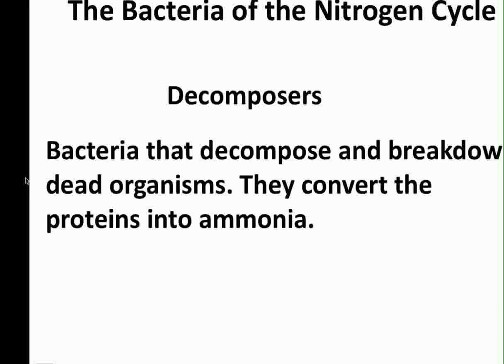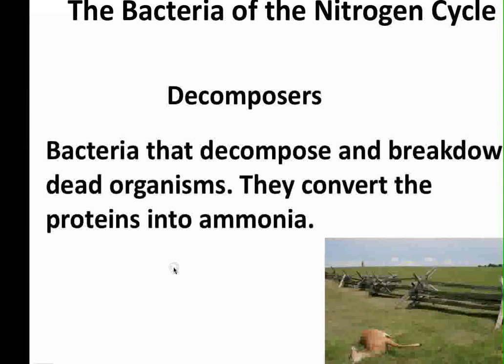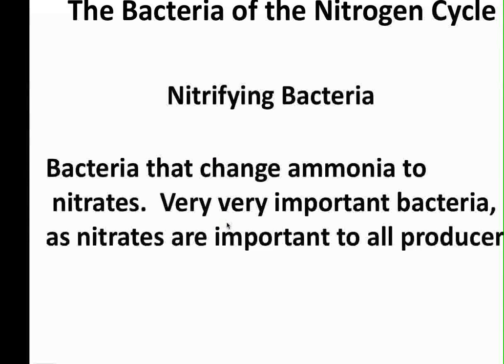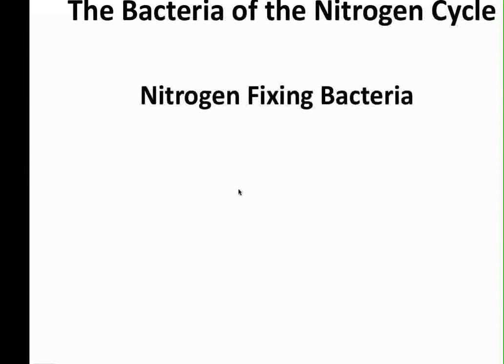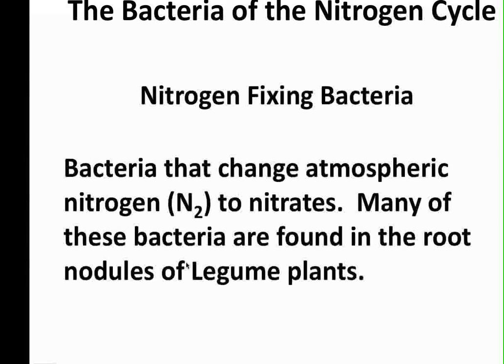Bacteria of the Nitrogen Cycle